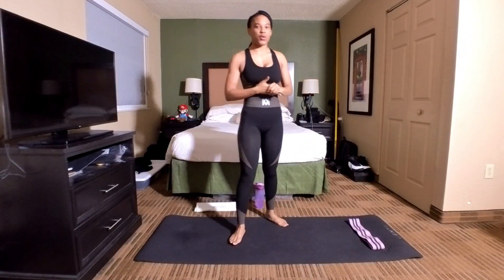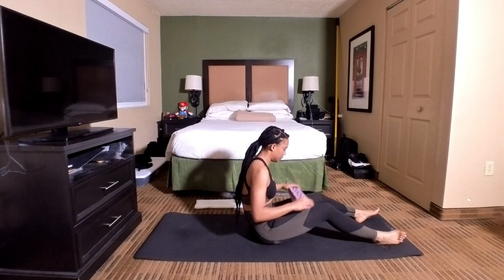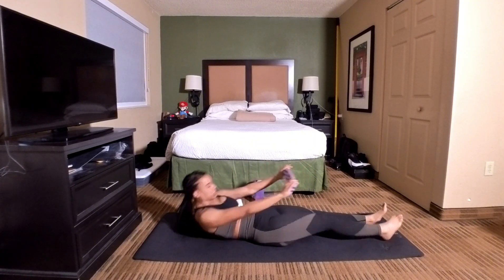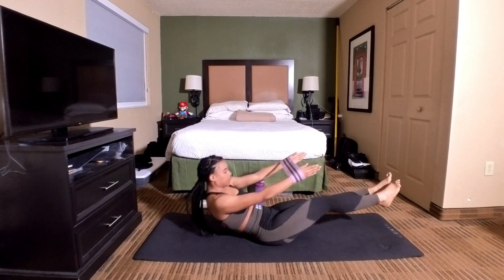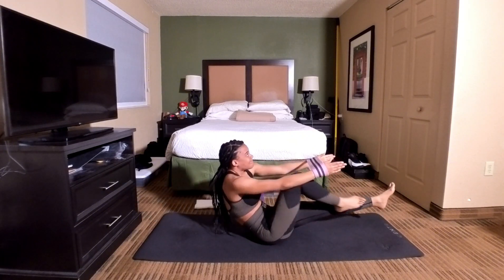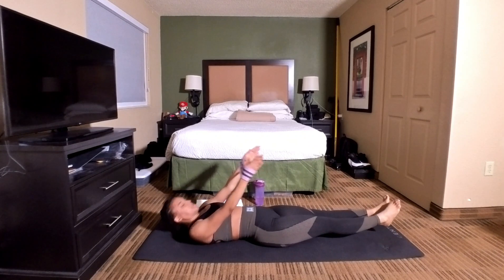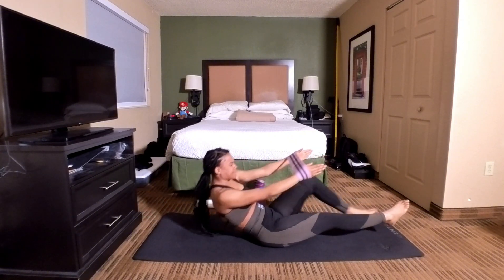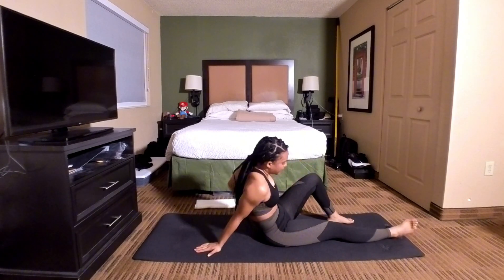5 MIN Lower Abs Workout, Lose Lower Belly Fat At Home Using Resistance Band 2024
LIVE WORKOUT SESSIONS (MONDAY THROUGH FRIDAY AT 8AM)